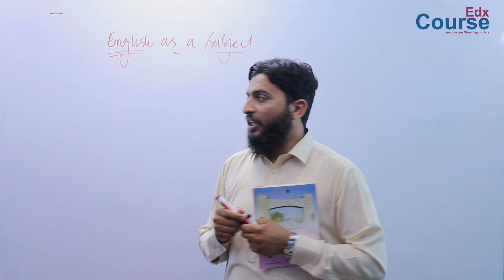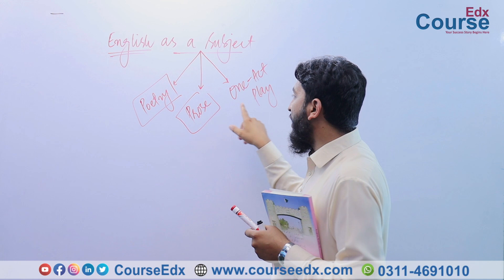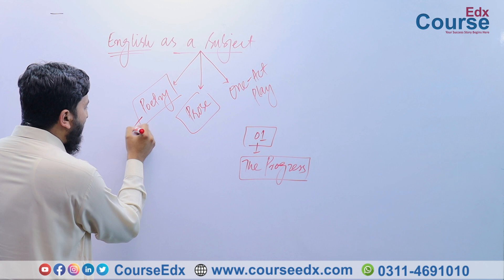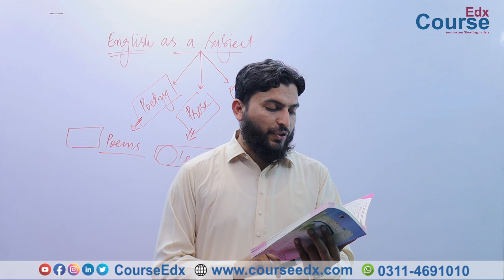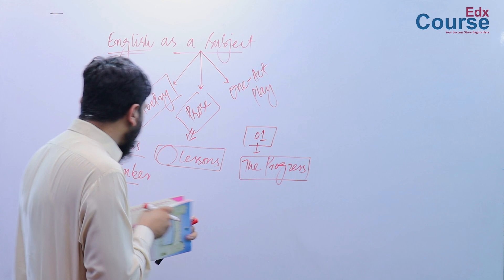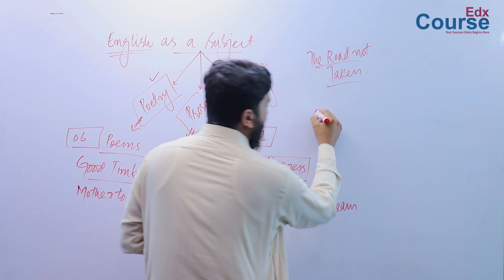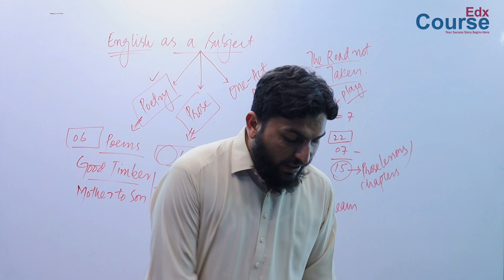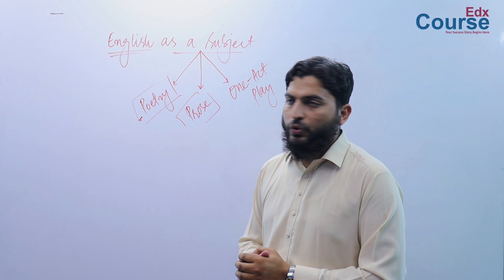1. English as a Subject KPK Textbook by Darvish Khan in Urdu | CourseEdx | English Learning| online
1. English as a Subject KPK Textbook by Darvish Khan in Urdu | CourseEdx | English Learning| online